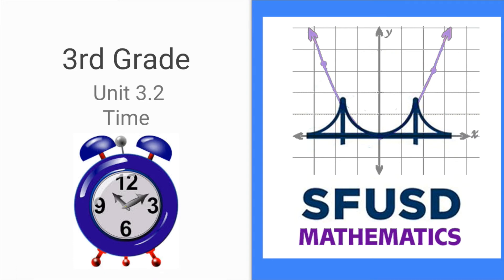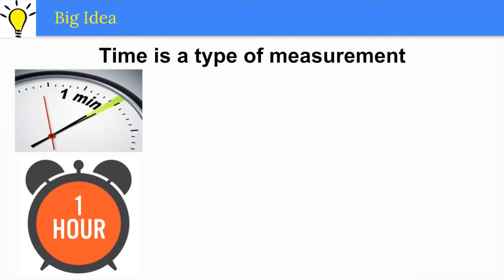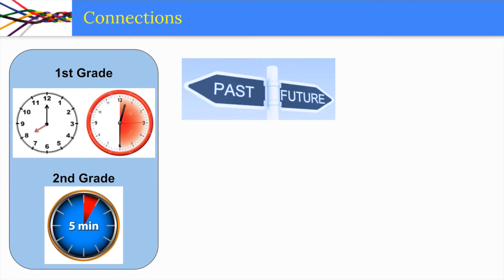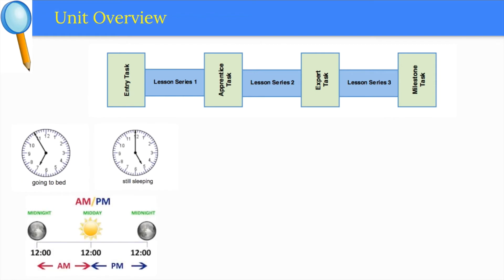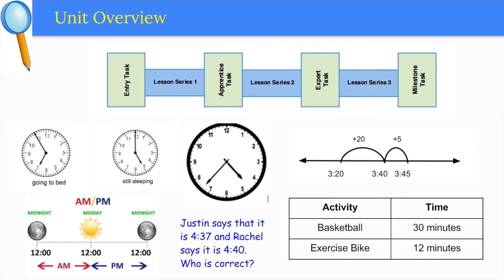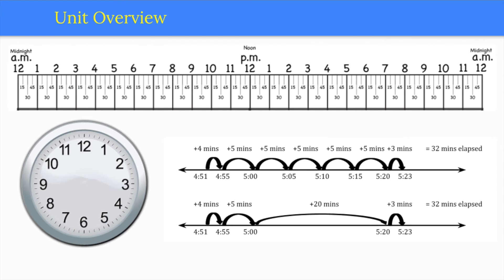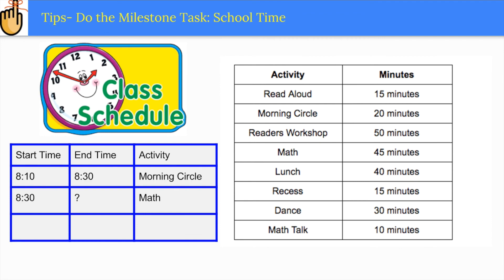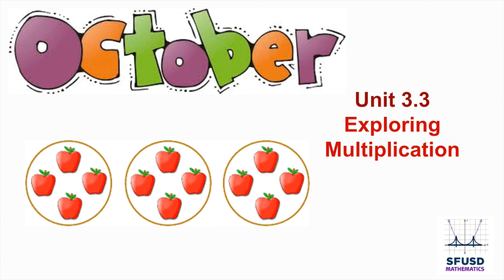Unit 3.2 Video Podcast Grade 3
This is an introductory video podcast for SFUSD’s Math Unit 3.2 Time